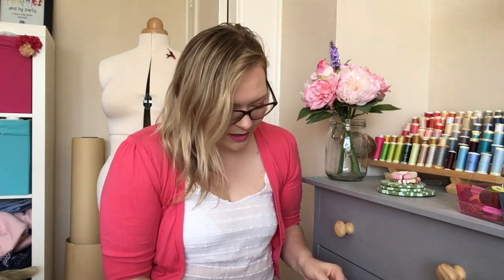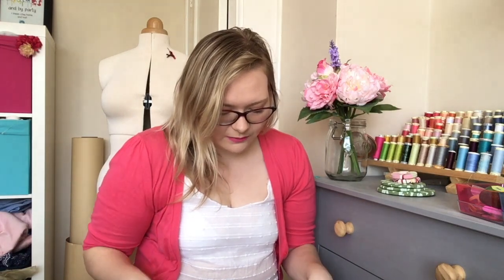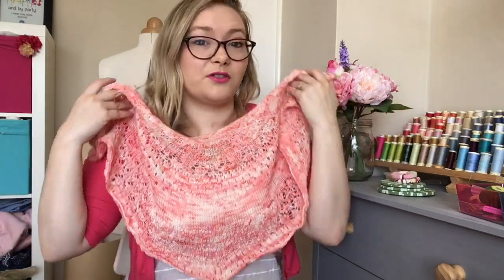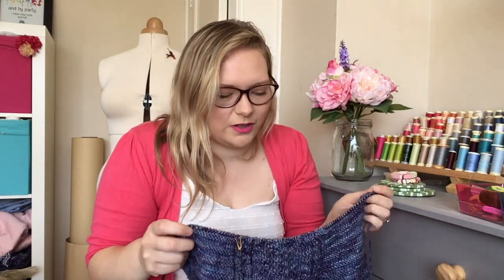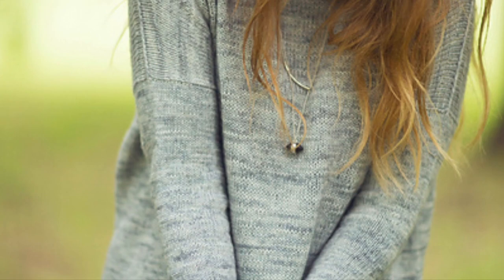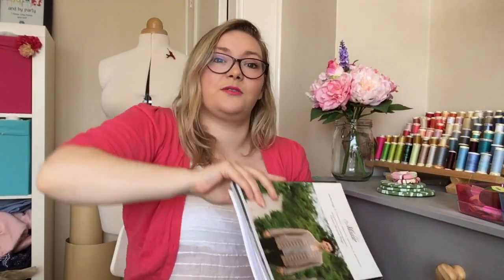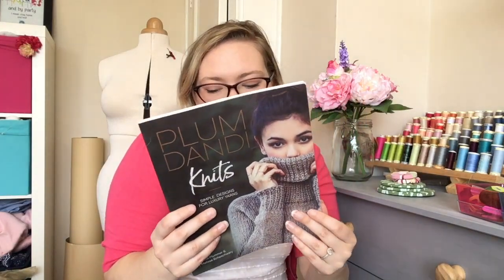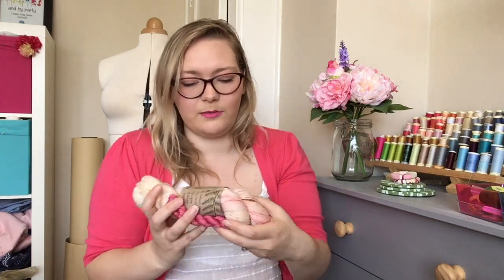Shawls and Sewing! May 2018 Episode 4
Today I've got my first shawl and pair of socks to show you, along with some serious yarny goodness!

FO's :
Voolenvine Everyday socks in For the Love of Yarn Silk

Come What May Shawl by Susan B Anderson in Stranded Dyeworks Sanctuary in Legless Flamingo

Wips:

Rocquaine by Christina Danaee

Hermione Every Day socks by Erica Leuder

Winter Rose Socks by Helen Stewart

Books:
Madder Anthology 1 by Carrie Bostick Hoge

Plum Dandi Knits by Alicia Plummer and Melissa Schaschwary

Knitting from the North by Hilary Grant

Yarn:
Hey Sister Yarn Co Snuggle Worsted in Drizzle and Perfectly Pink

Hey Sister Yarn Co Geronimo Sock Fuzion Frenzy

Hey Sister Yarn Co Shiny Sock in Sweet Tooth

Lay Family Yarn Glitter sock in The Cornish Way

FO Sewing
Ebony Tee by Closet Case Patterns in a Purple Ponte Jersey

Fabric:
Cotton Jersey in Sangria from Village Haberdashery

Ravelry: bbvintagedress